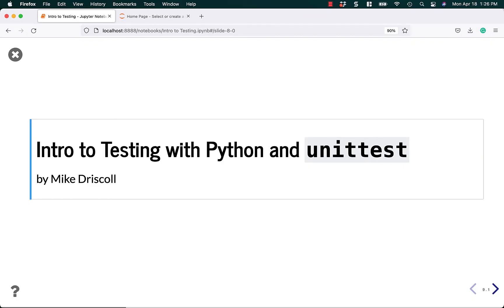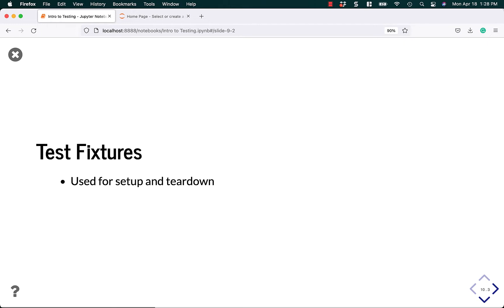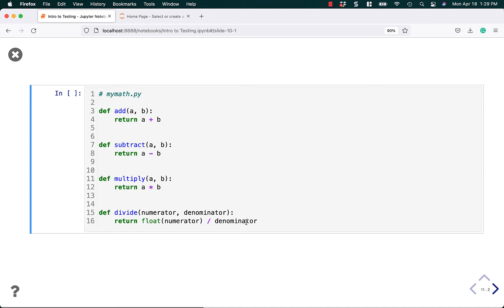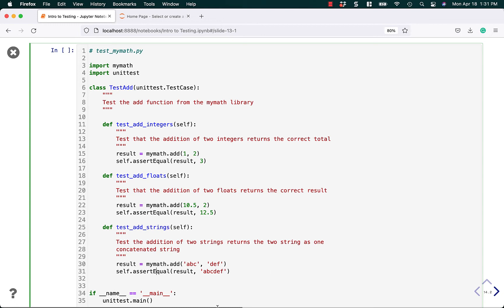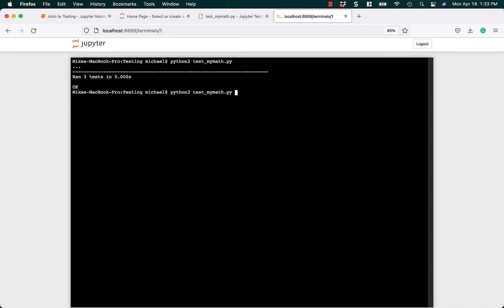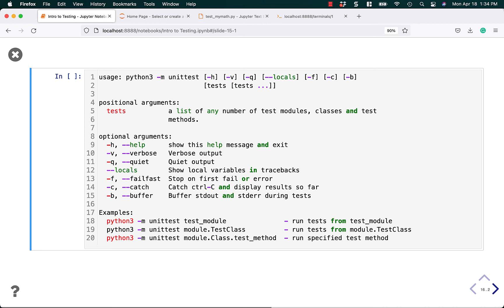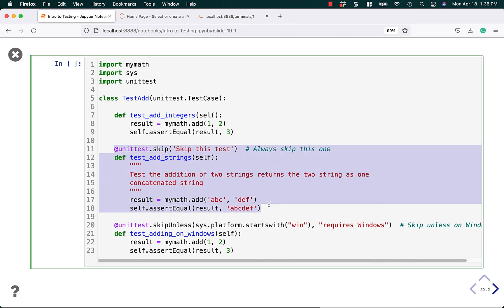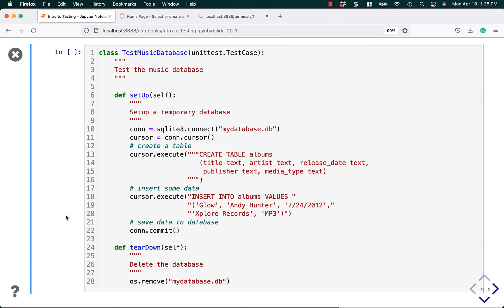Python 101 - Intro to Testing with Python and unittest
In this tutorial, you will learn the basics of testing with Python and the built-in unittest module

You can also read the article that this video is based on at Mouse vs Python here: